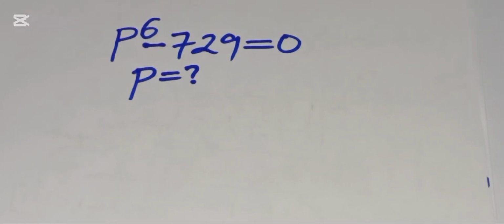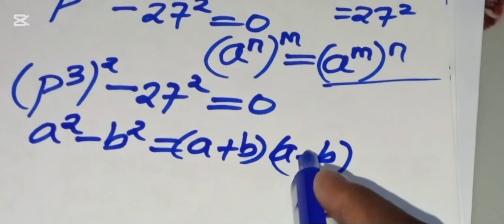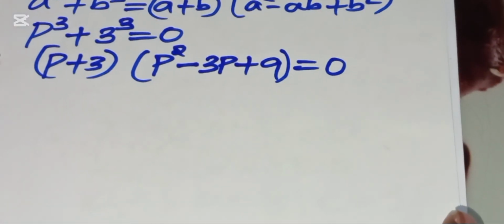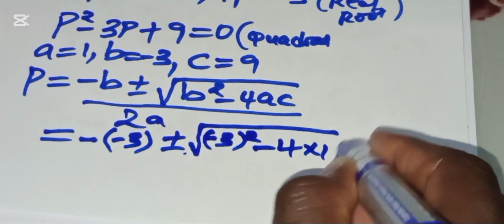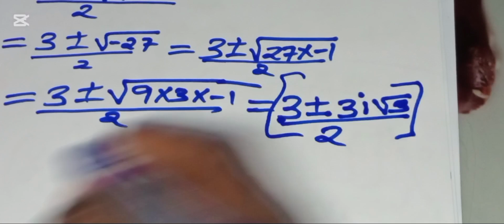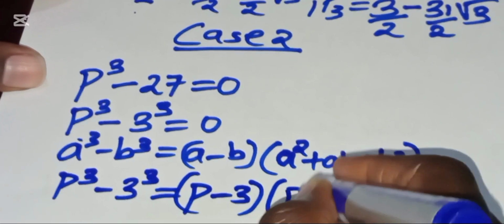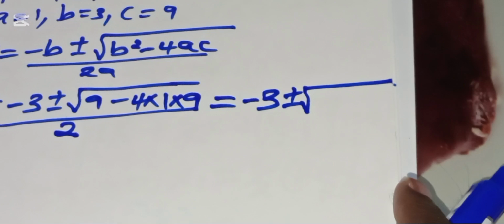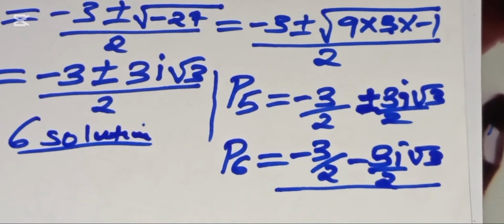Cambridge University Admission Entrance Exam Tricks | Find the value of P